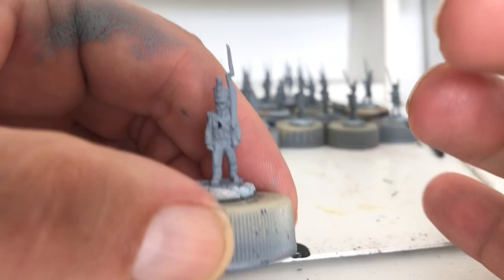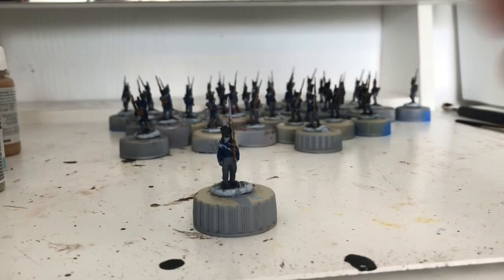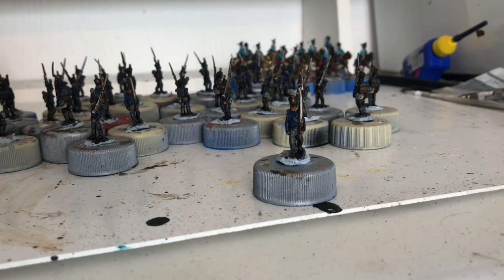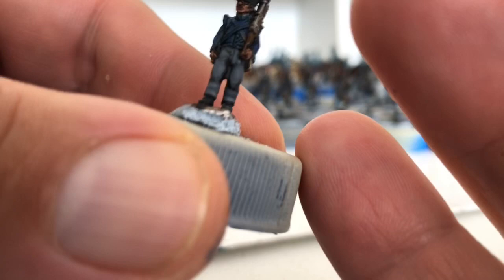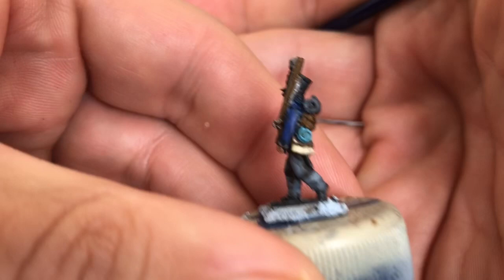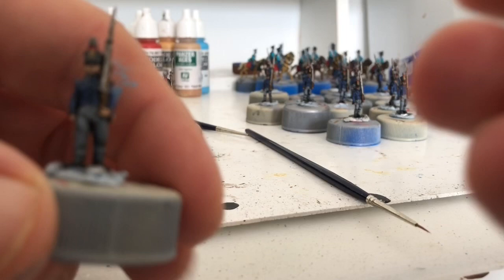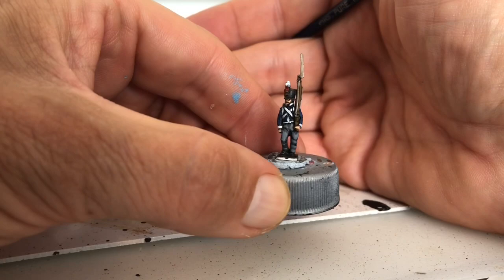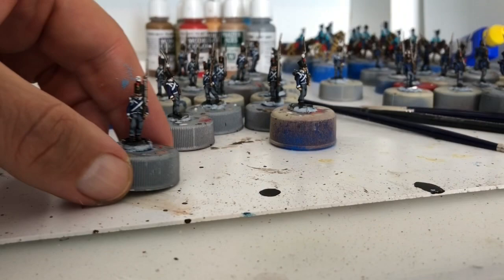How to batch paint 18mm AB Napoleonic miniatures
Something for you to put on in the background while you’re painting. Here’s how I batch paint my AB Dutch infantry minis. I’m not a pro painter so take from it what you will. This is just a guide to hopefully help a few people out with some help and tips.